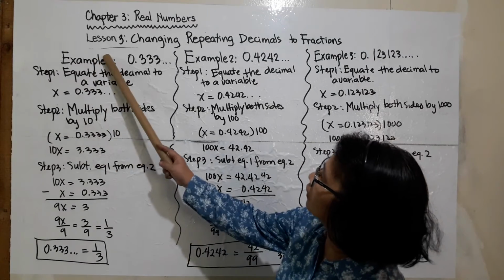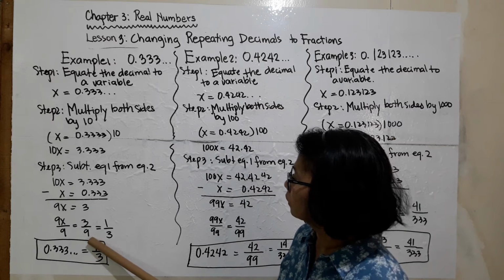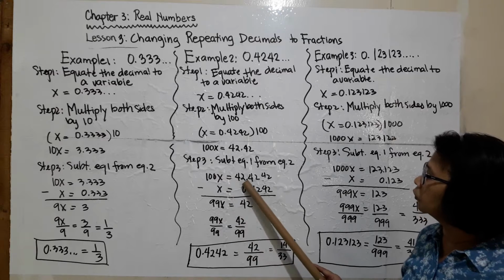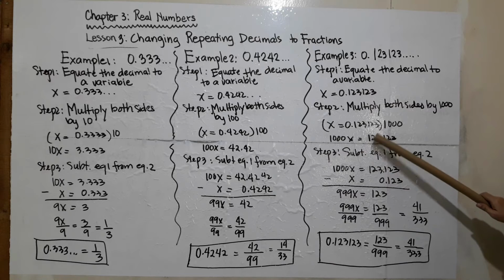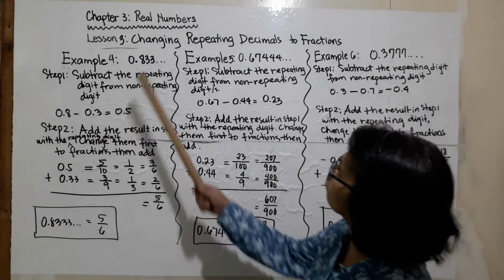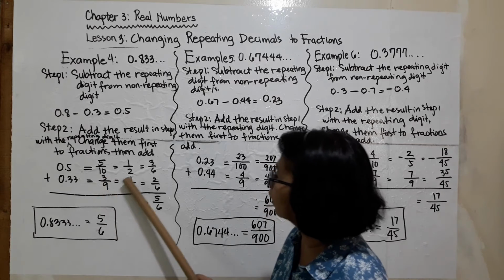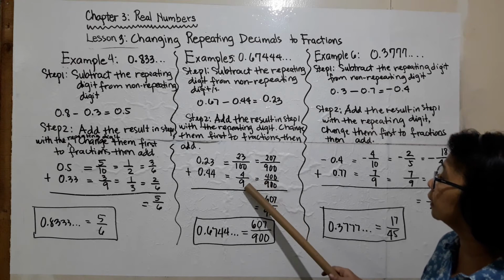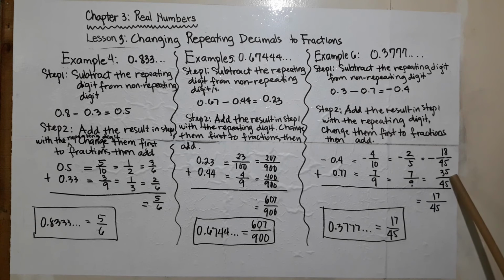Math 7 - C3L3: Changing Repeating Decimals to Fractions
Lesson 3: Changing Repeating Decimals to Fractions